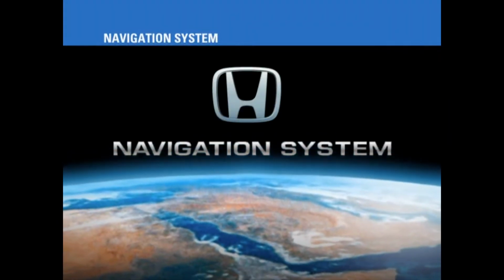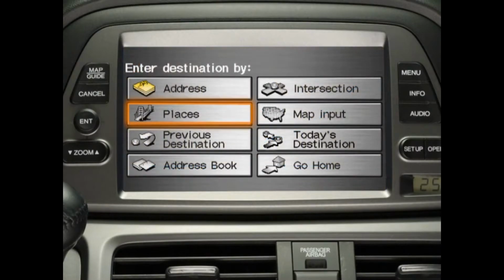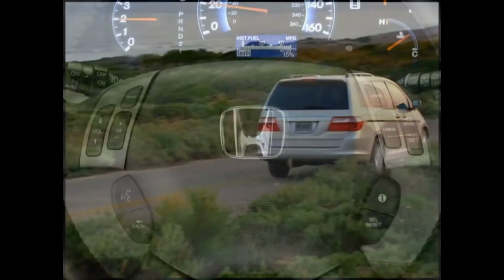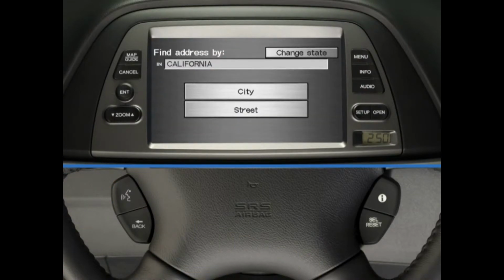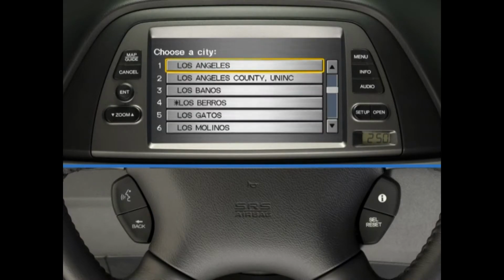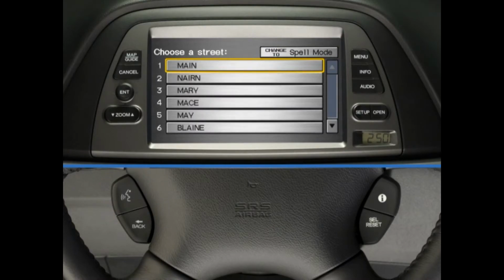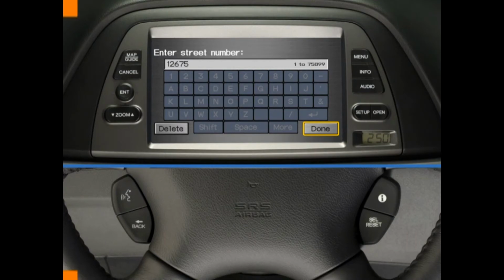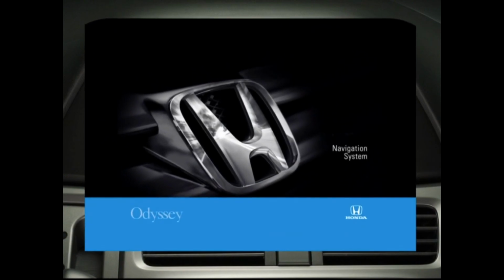Honda Odyssey 2005 - Navigation System and Voice Recognition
The Honda Odyssey RL3 came with a DVD instruction manual that contained videos demonstrating information about vehicle operation and luxury features. The following footage is ripped straight from the DVD which includes information about power doors and windows, vehicle stability control, versatile storage compartments, cylinder efficiency, wireless keys, and many functions that were revolutionary for 2005. The main aspect of the vehicle that aged quite well is the 3.5L V6 that gets impeccable gas mileage and is near-bullet proof. The engine shows potential for tuners and motor swappers because of V-TEC and a strong block.